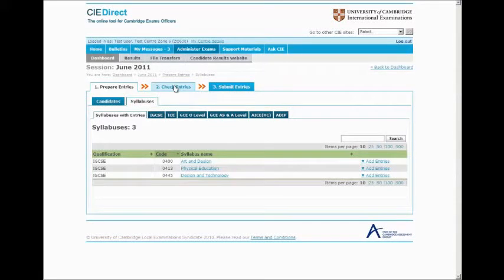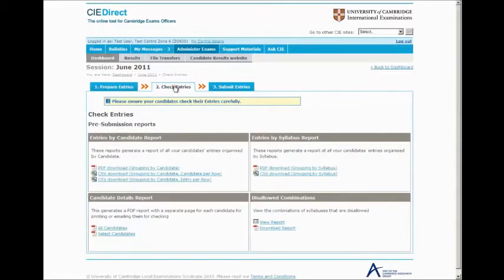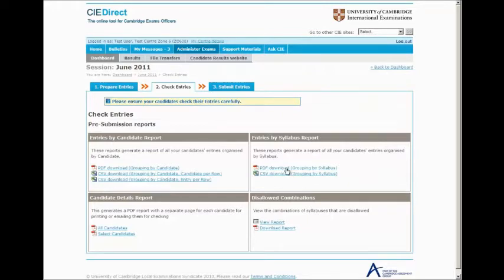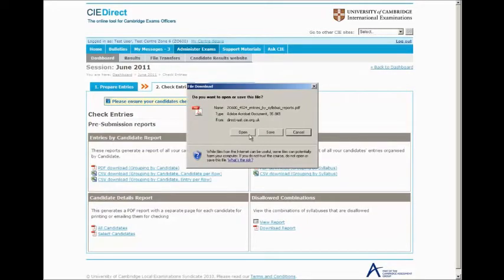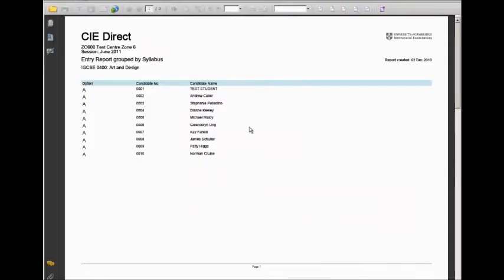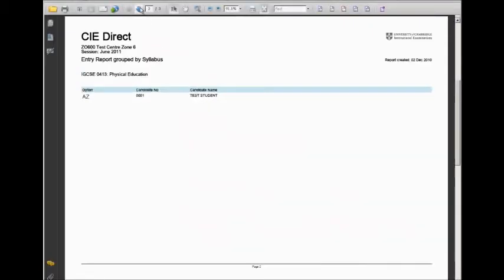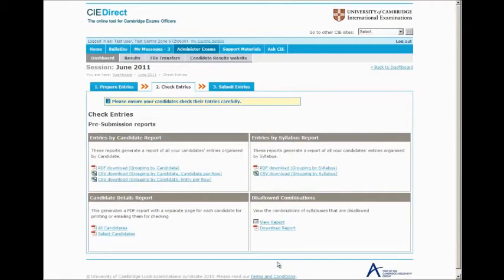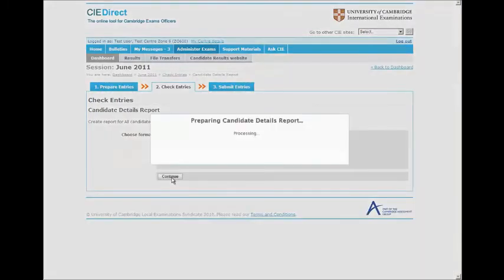4 Checking your entries and creating reports